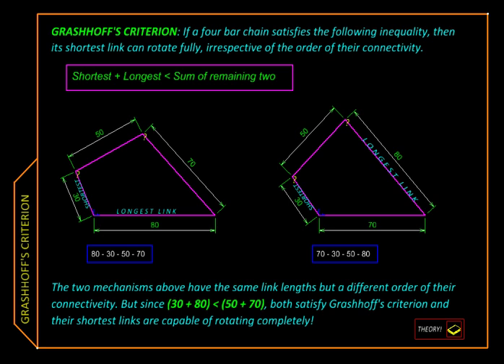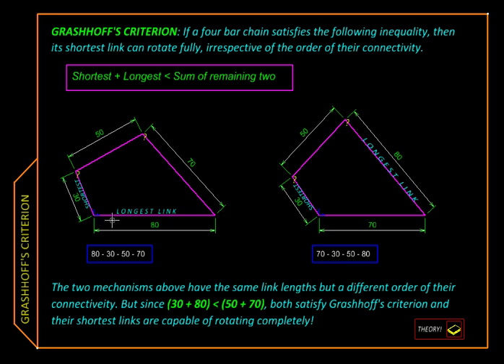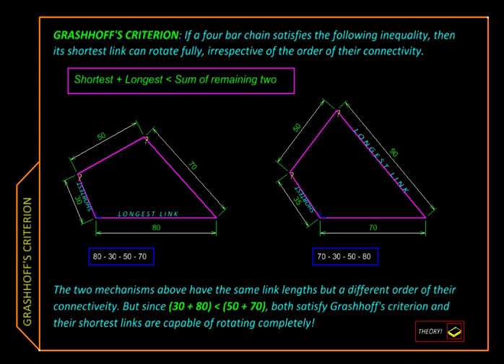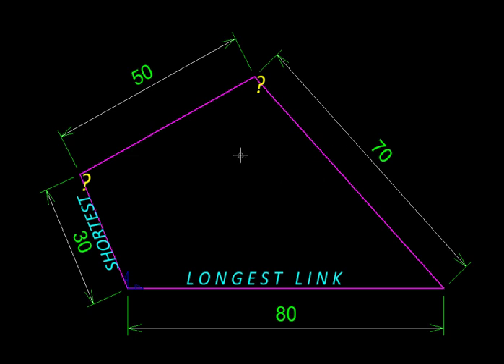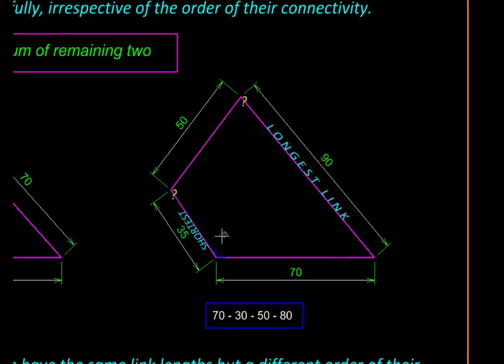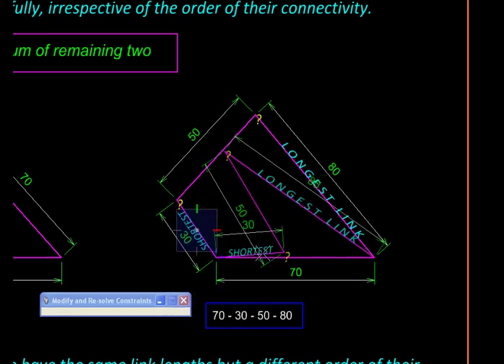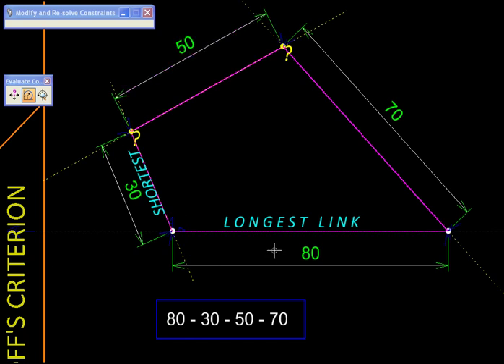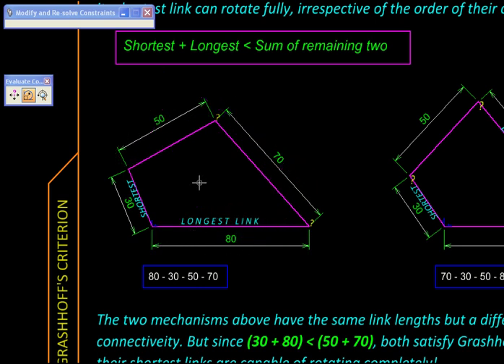Kinematics Ch01D Grashoffs Criterion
In this video Grashoff's criteria for determining the presence of a crank is explained. It is verified with two mechanisms which can be dragged to move. Its independence from the fixed link is also demonstrated.

0:10 Four Bar Mechanism
1:00 Looking for a Crank
1:20 Grashoff's Criteria
1:47 Example 1 -- Drag, move and check a Grashoffian
2:22 Example 2 -- Drag, move and check a NonGrashoffian
3:00 Modifying link lengths to get a crank
3:20 What if the smallest link is fixed?
4:20 Drag, move and check